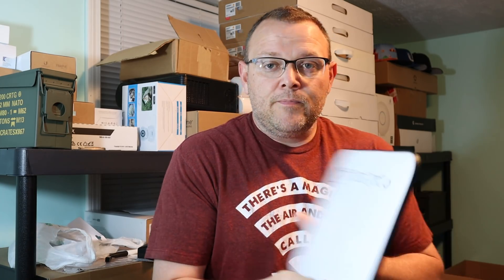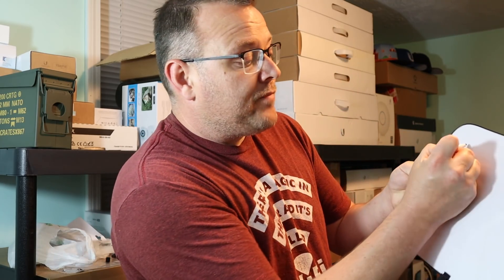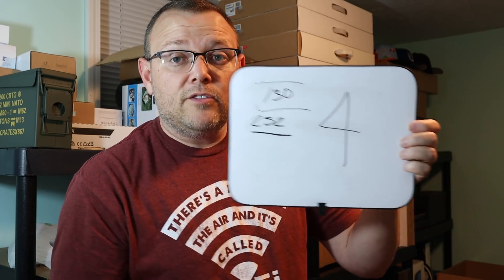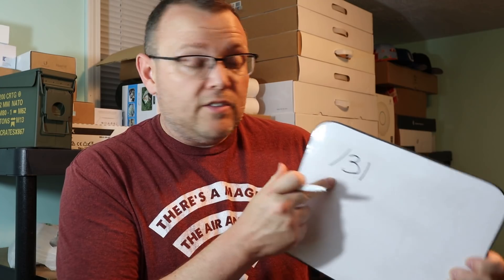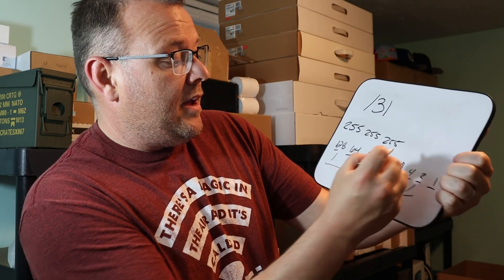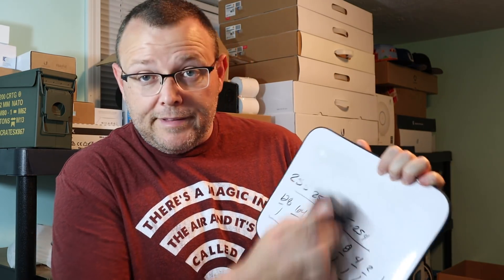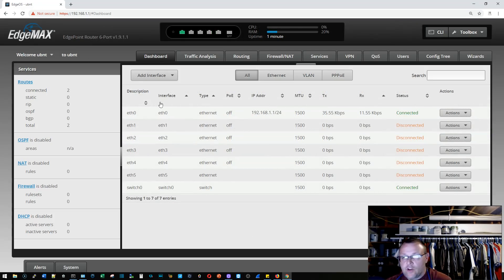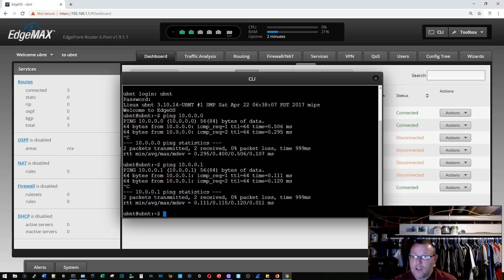/31 Subnet - Everything You Know About Subnet Masks Is Wrong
Not everything!  But, do we need four addresses for a point to point?  Most modern day classes teach you that you can't use the first and the last addresses.

Have you been wasting IPs using a /30 subnet on your point to point WAN links?  Let's change that!